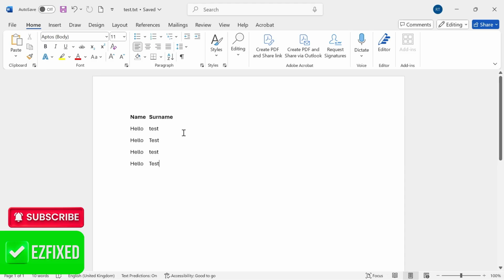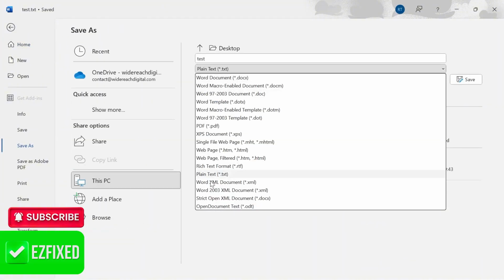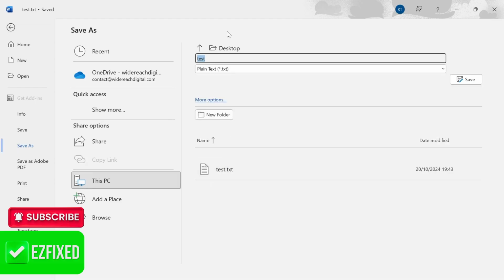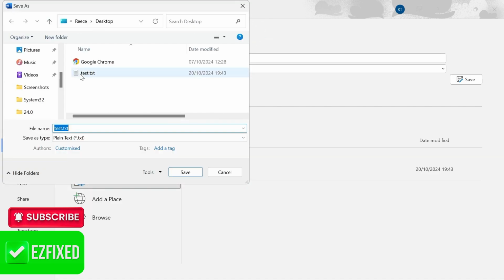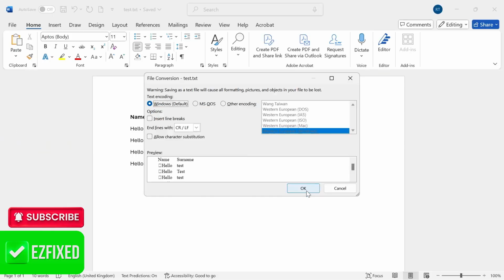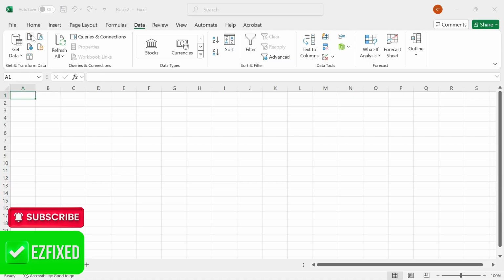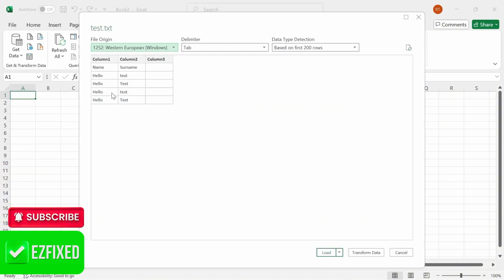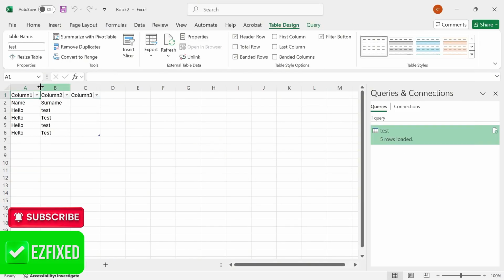[Easy Guide] Transform Word File into Excel Spreadsheet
In this video I will show you [Easy Guide] Transform Word File into Excel Spreadsheet